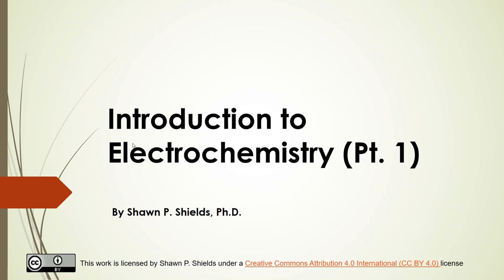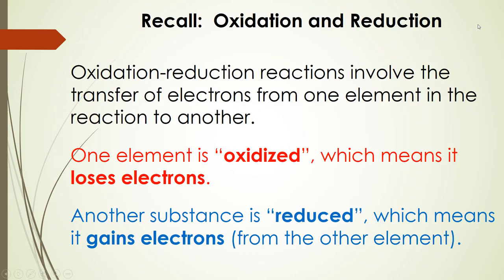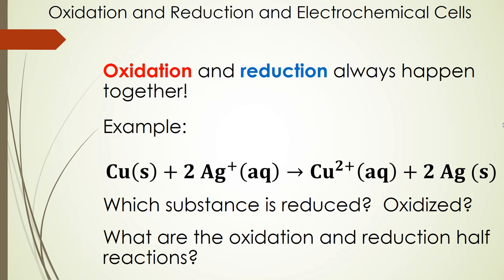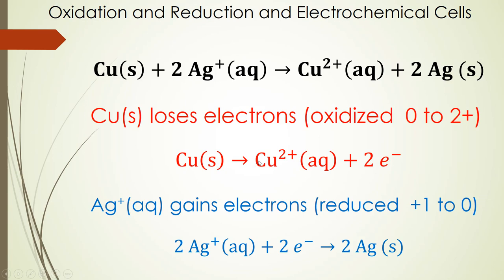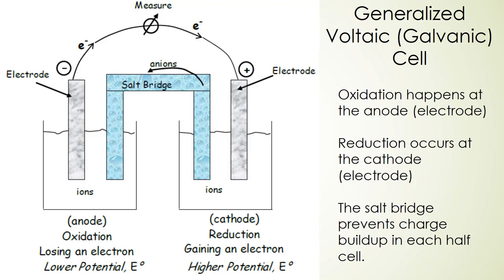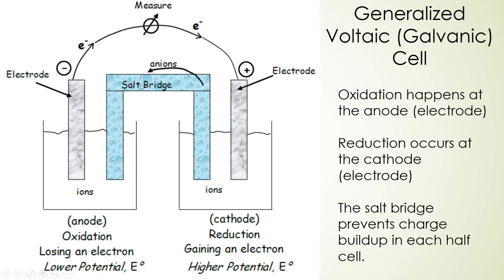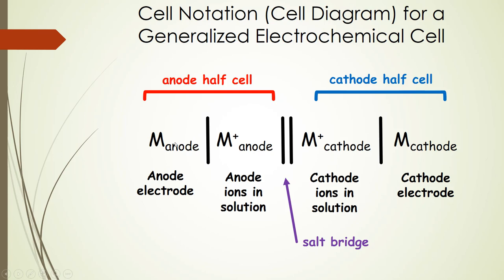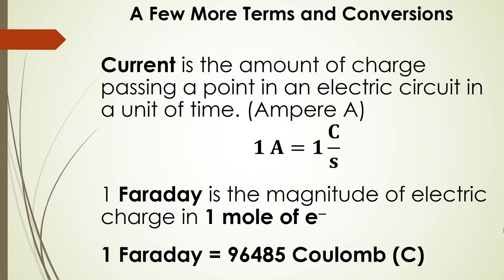Electrochemistry and Galvanic Cells Part 1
A discussion of the basic concepts in electrochemistry, including the Galvanic cell.  These are lectures from my Community College online General Chemistry II course.